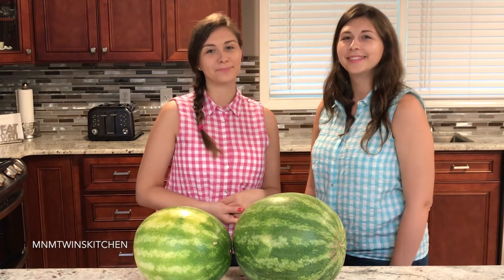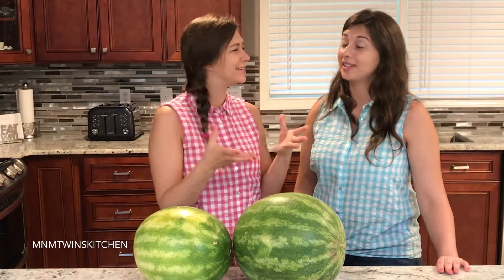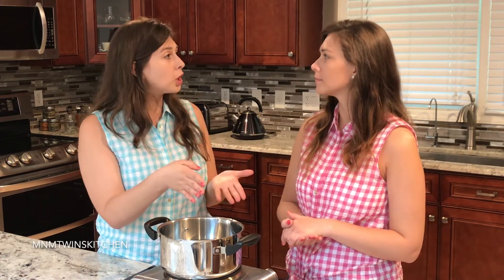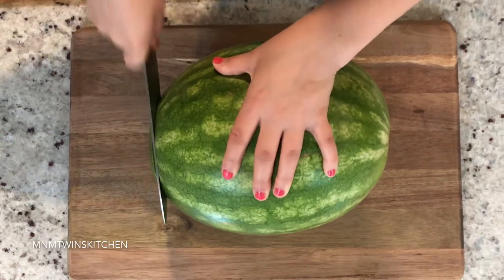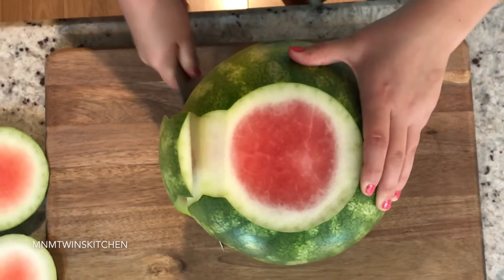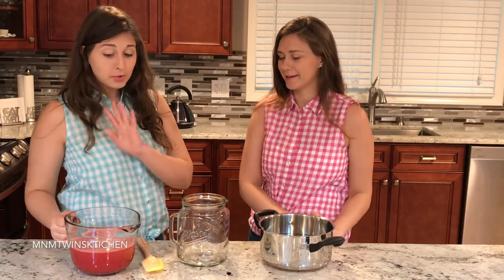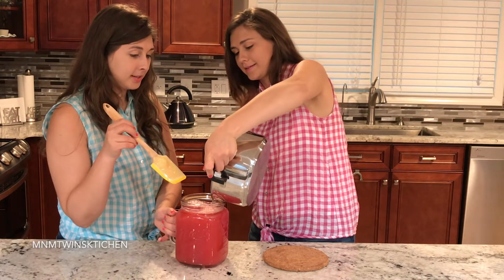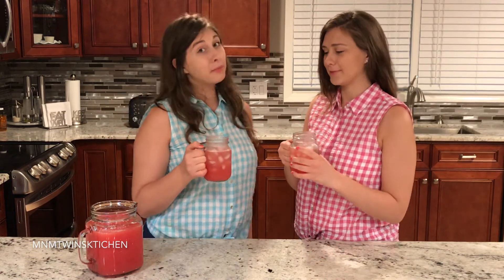Watermelon Lemonade|Episode 14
Watermelon Lemonade is truly a thirst quencher.